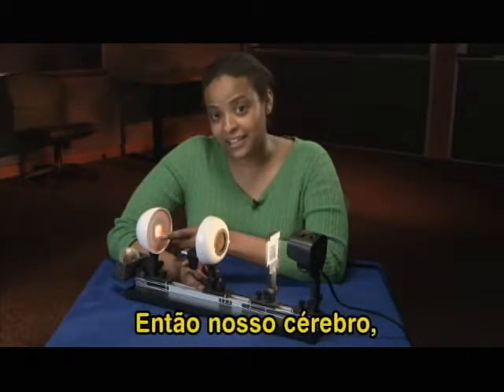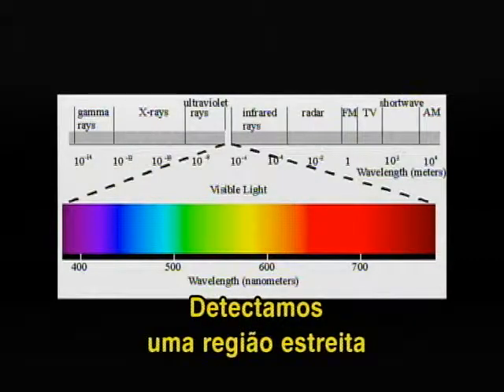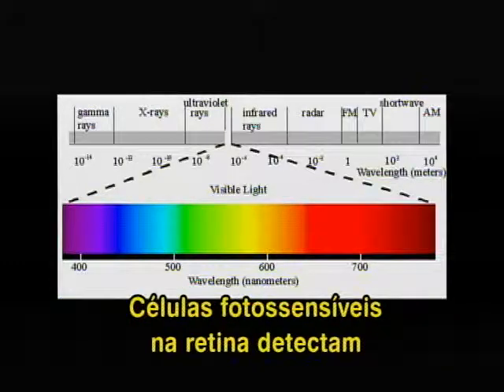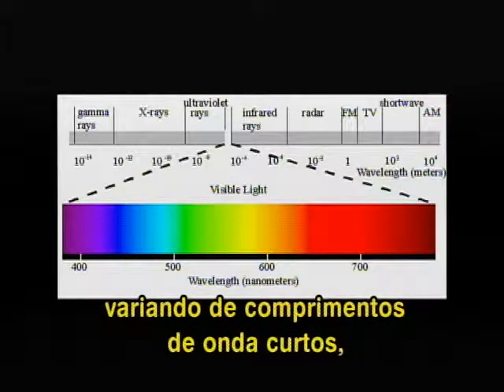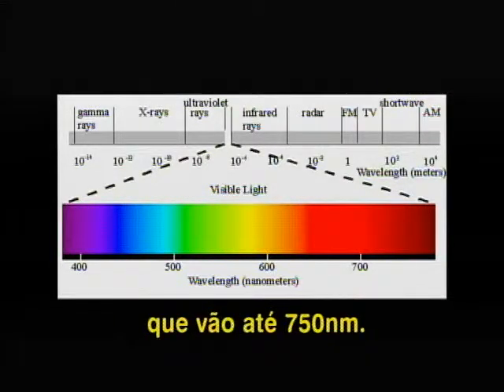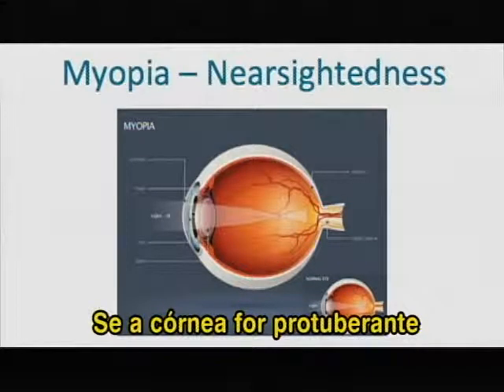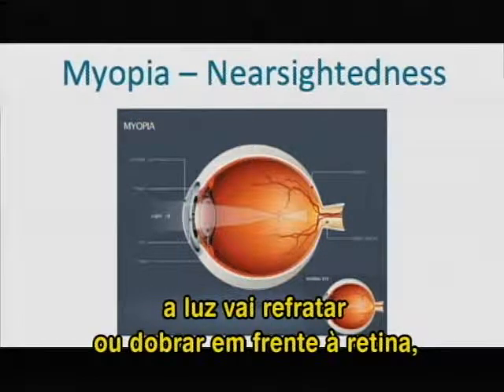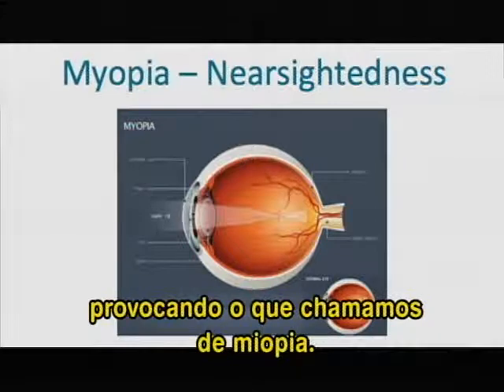O que há no olho?